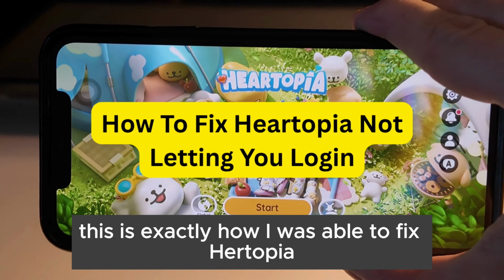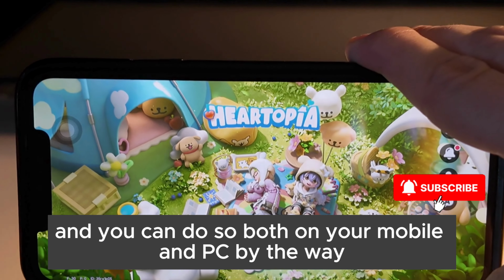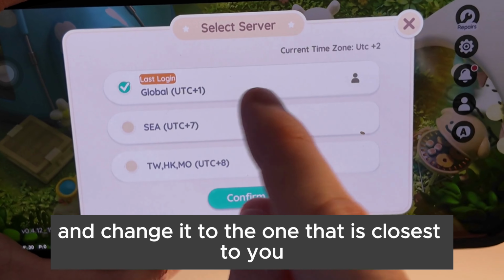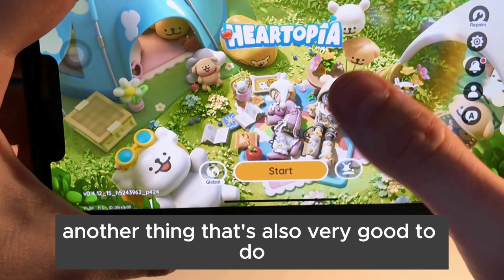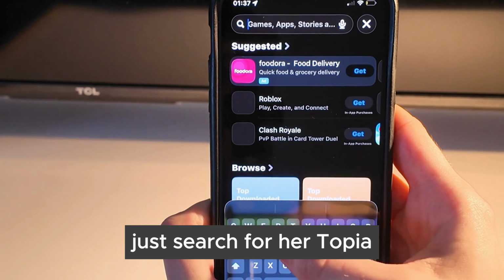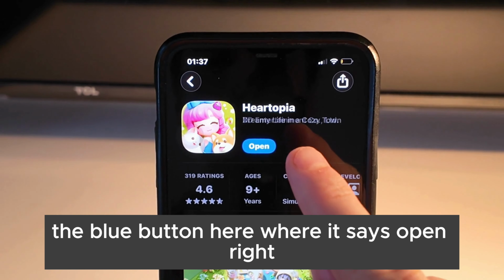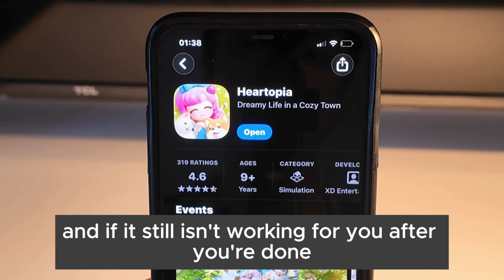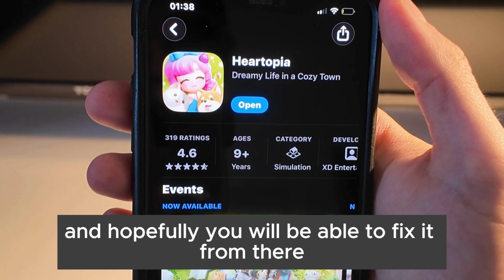How To Fix Heartopia Not Letting You Login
If Heartopia is not letting you log in, this guide shows you how to fix it. Learn the steps to restore account access and start playing again. Clear and helpful.